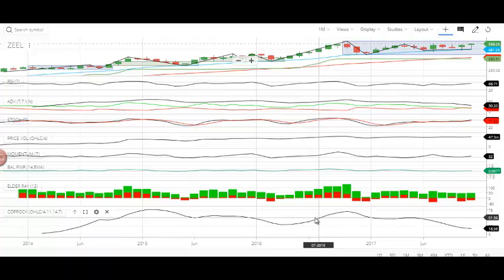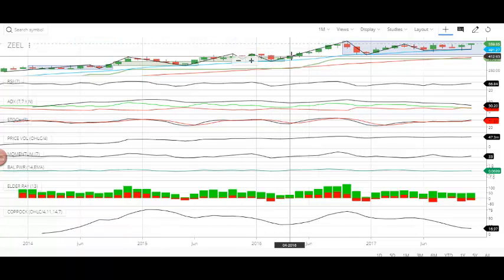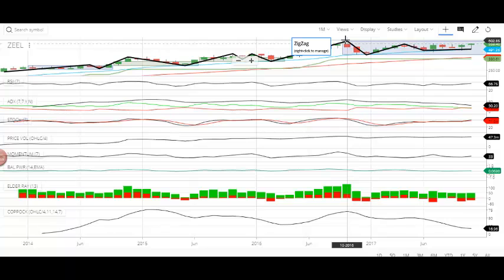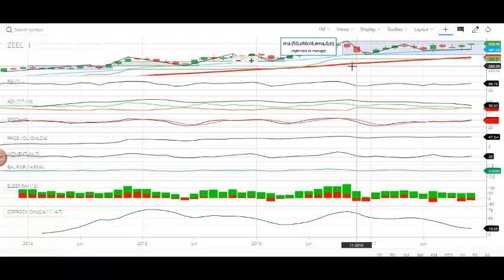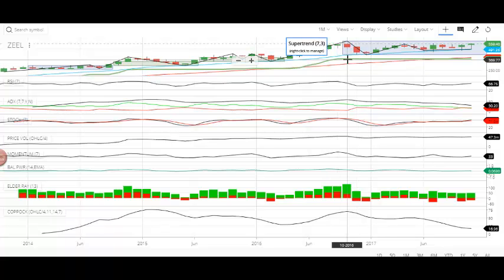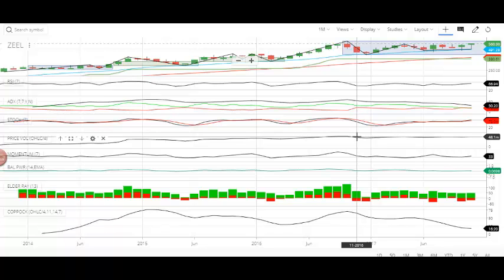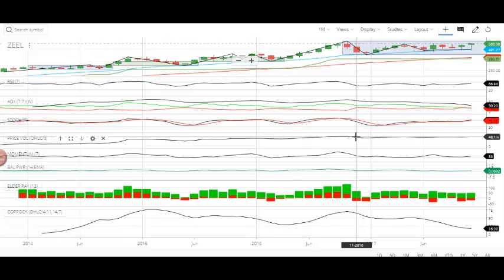ZEEL - Good for Short term Trading - 22 Nov 2017 - TRENDRIDER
In this video, we do technical analyses on ZEEL stock to check how we can get benefited by trading the stock in the following time frames: day trading, swing trading & long-term trading.